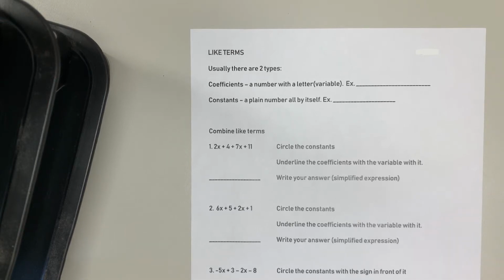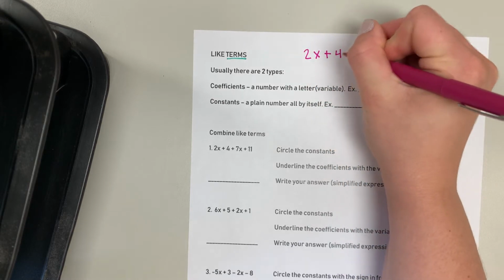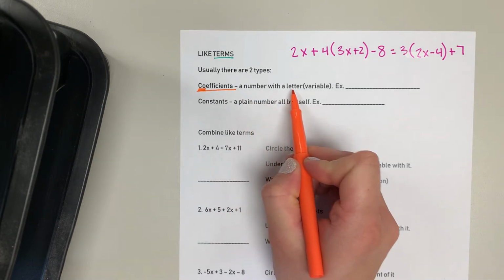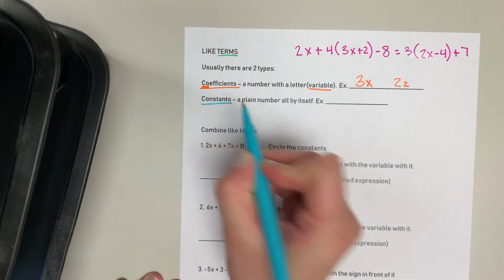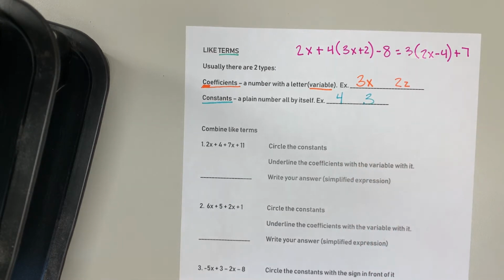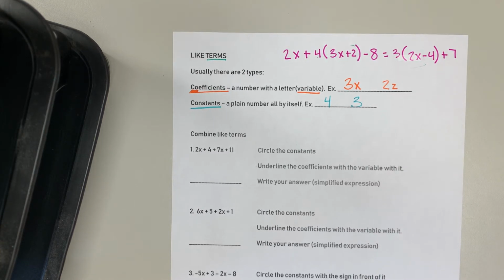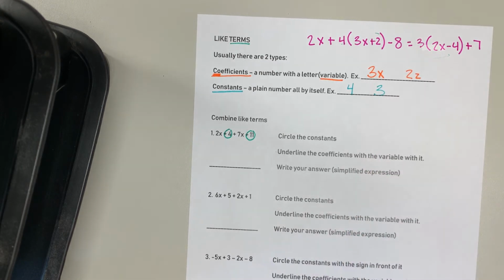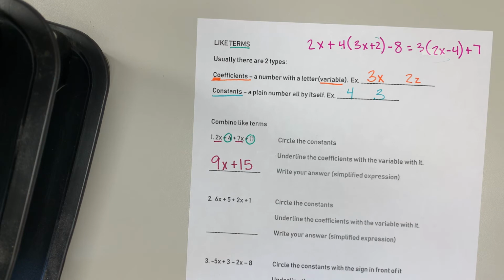Combining Like Terms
Combining Like Terms - Mrs. Taylor - LMS - 8th Grade Math